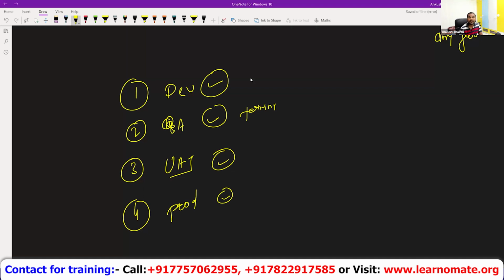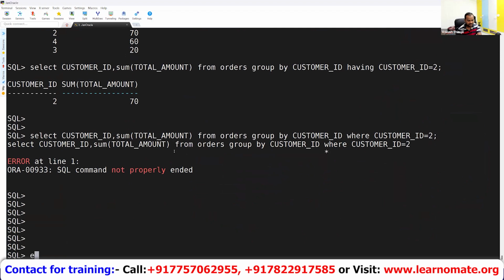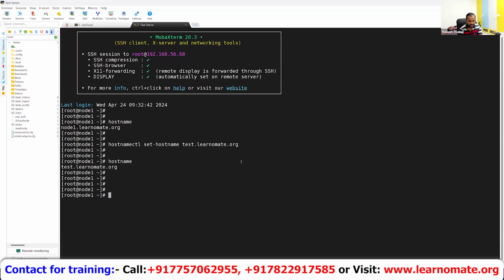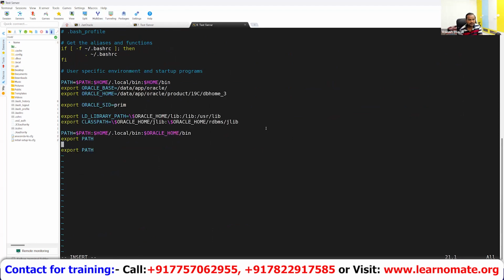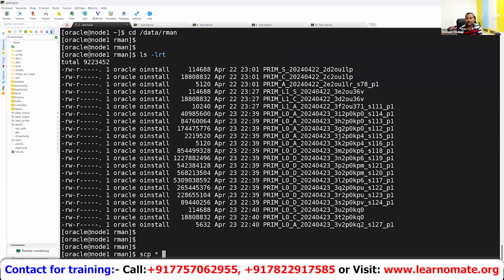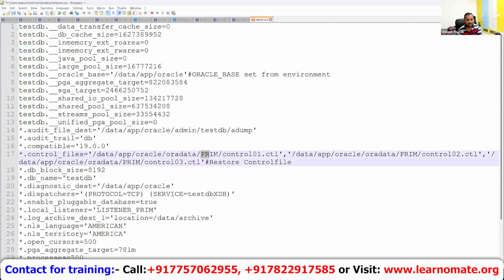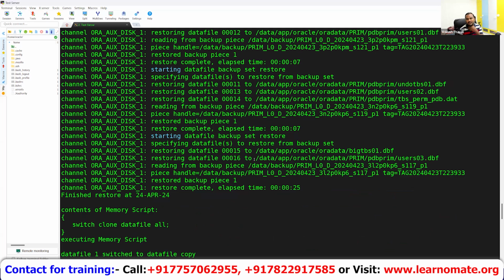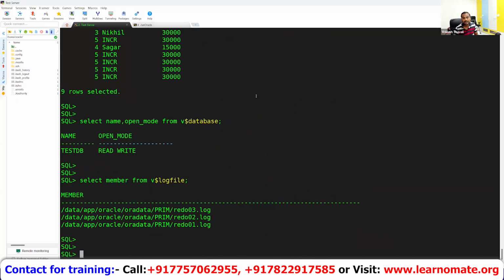RMAN CLONING Using Backup | Detailed Explanation | Learnoamate Technologies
Learn about RMAN cloning using backups in this detailed tutorial from Learnoamate Technologies. Discover step-by-step instructions on how to clone databases efficiently and securely using Oracle Recovery Manager (RMAN). Whether you're a beginner or an experienced professional, this video provides valuable insights into the process of database cloning for various purposes.

 / learnomatetechnologies

 / learnomate

 / learnomate

 / learnomatetech

Learn everything about RMAN cloning using backups with this detailed tutorial from Learnoamate Technologies.